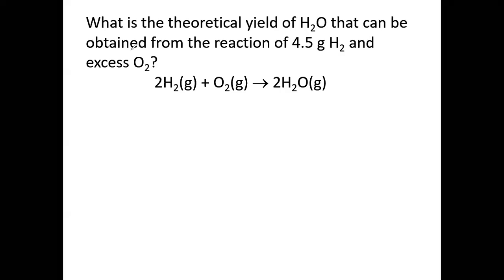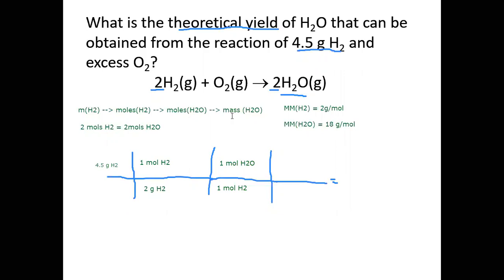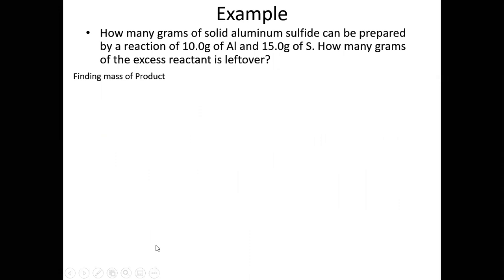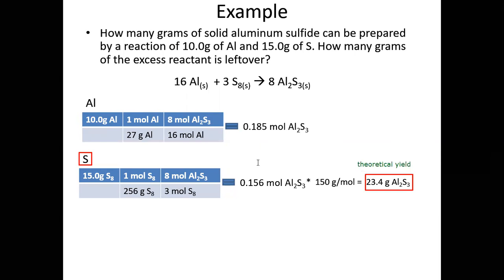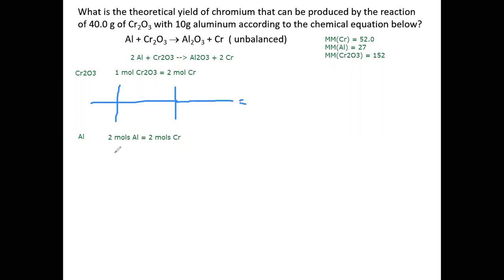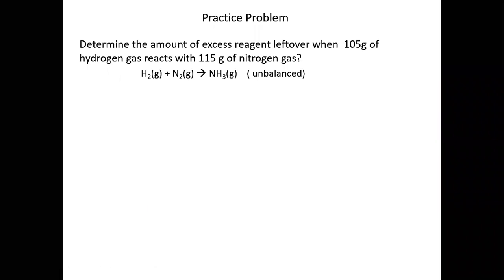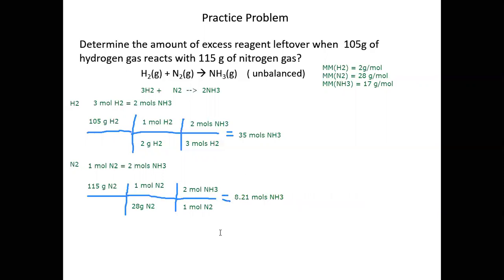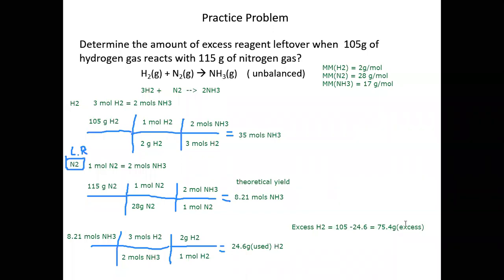GCI - Stoichiometry Part 1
The video lecture explains how to determine limiting reactant, theoretical yield and amount of excess reactant. CORRECTION: on last example, on the video, the amount of excess reagent leftover should be 80.4 g H2.